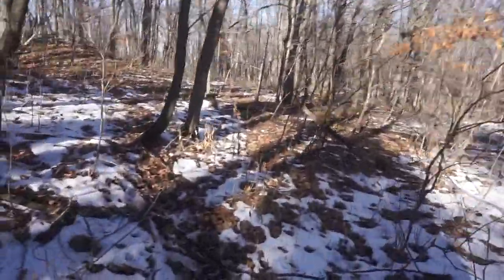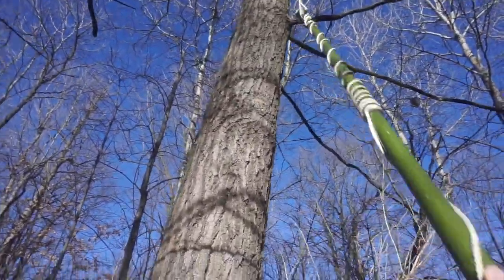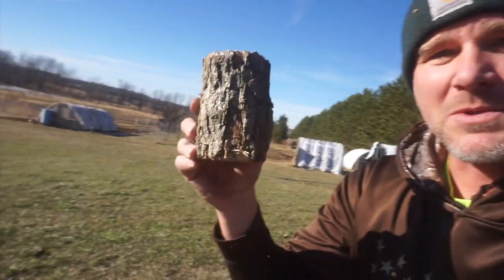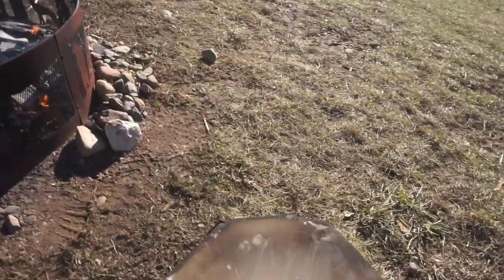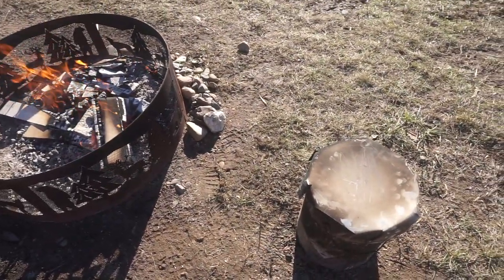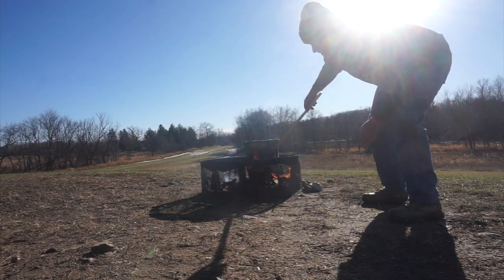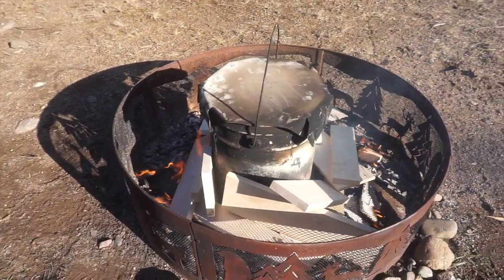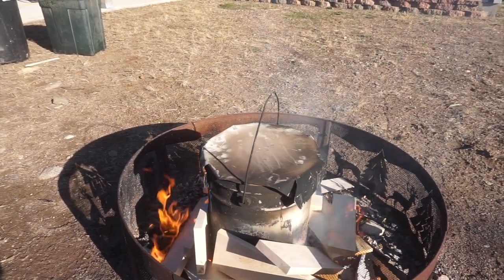How I make charcoal to feed to my animals.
I make charcoal to add to my animal feed as a supplement. As I explain in the description of my previous video, there are many benefits to adding charcoal to the diet of your animals.